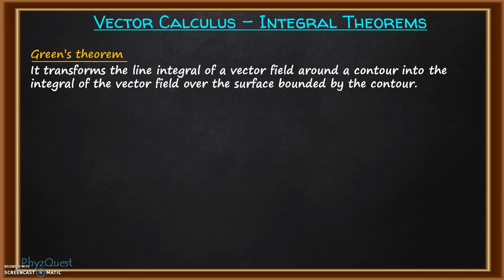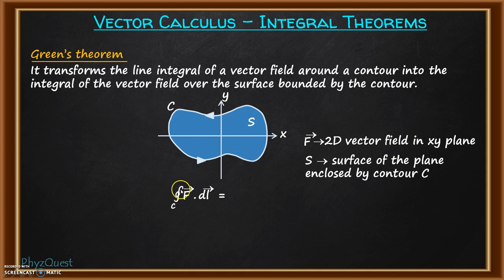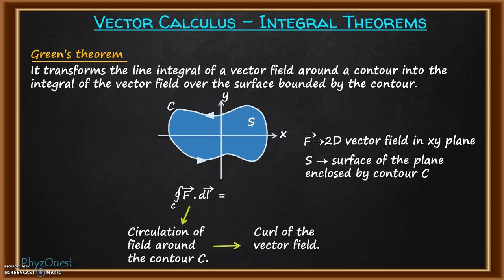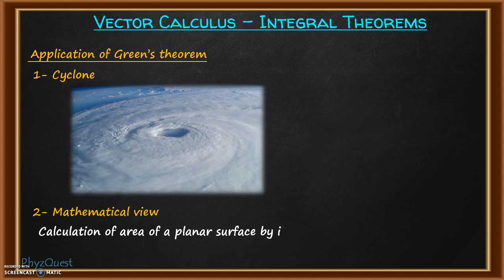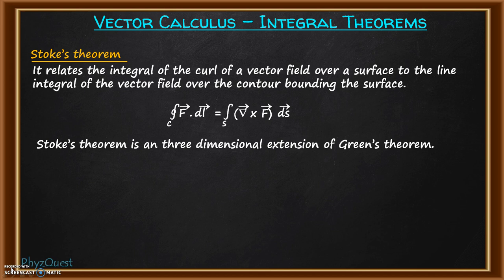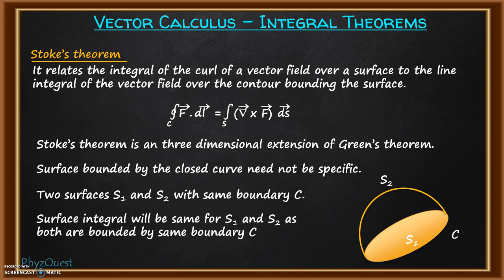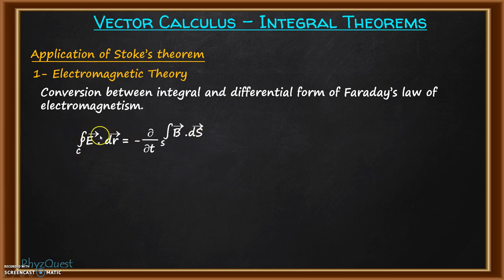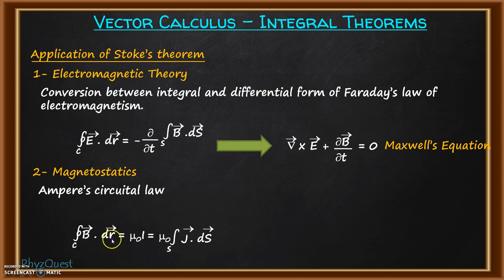Vector calculus: Integral Theorems- Stoke’s Theorem & Green’s Theorem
This video is about Vector calculus and Integral Theorems associated with it.
Check this video for all the vector identities and shortcuts of Gradient, Divergence, Curl & Laplacian operators.